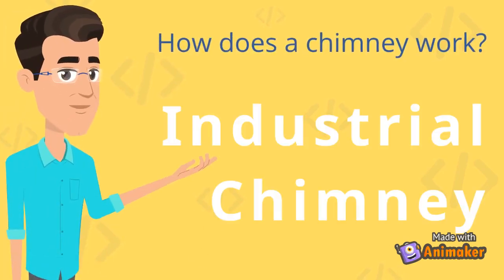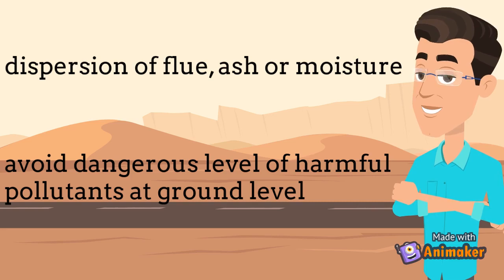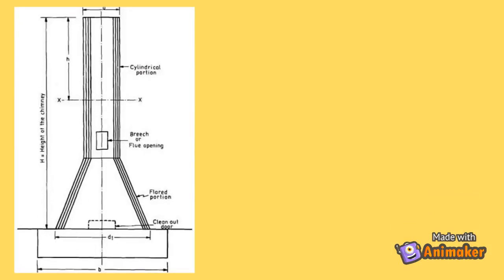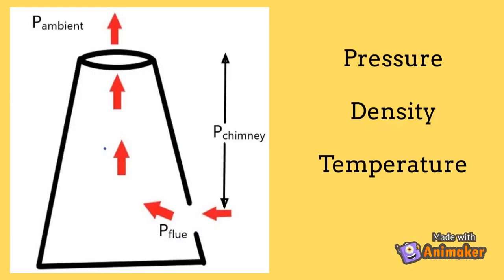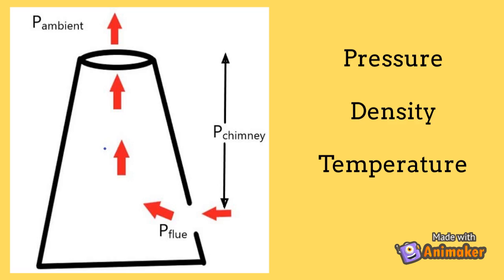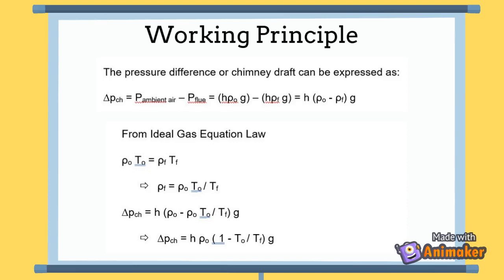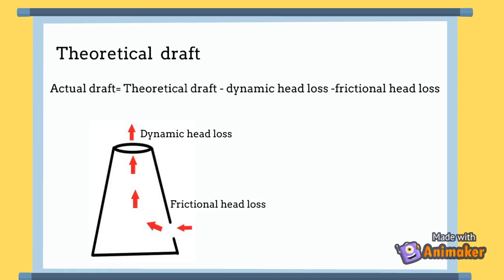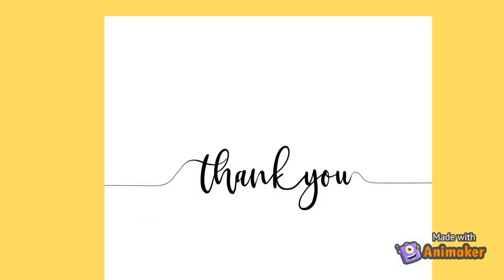Working of a Chimney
Working principle of a chimney, draft of chimney